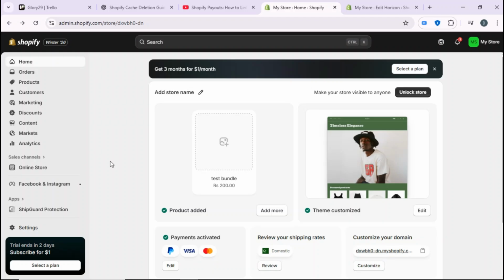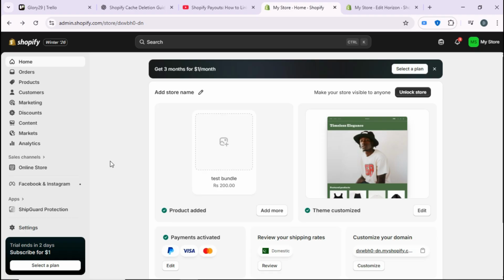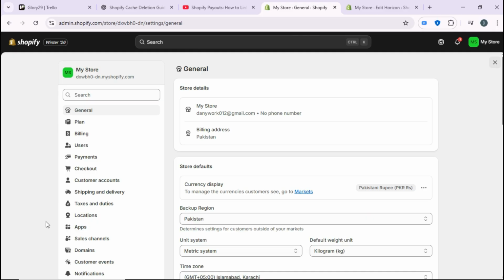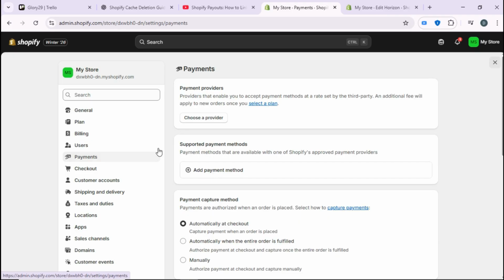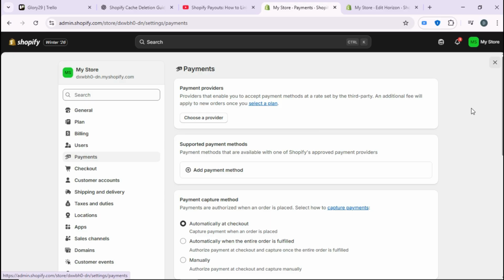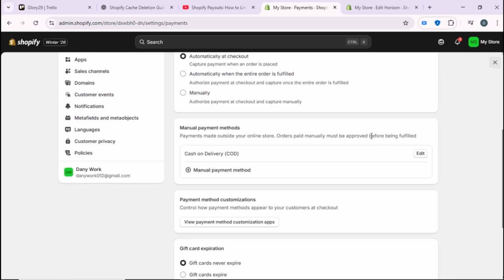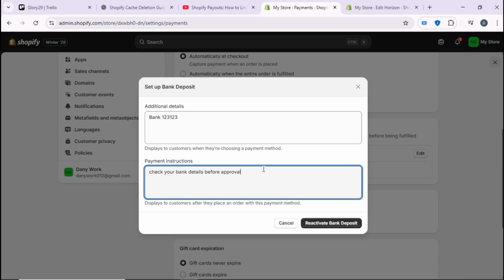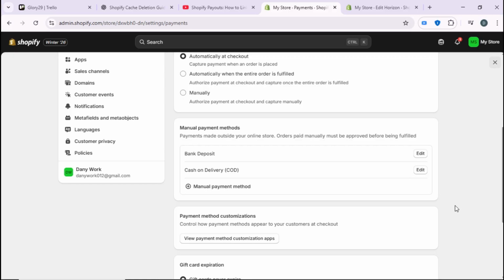How to Link Your Bank Account to Shopify and Get Paid (Step By Step) 2026!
In this comprehensive guide I will show you how to link your bank account to shopify and get paid step by step guide in 2026! Learn how to link your bank account to Shopify to receive payouts quickly and securely. This guide walks you through setting up Shopify Payments, entering your banking details, and verifying your account information. You’ll also discover tips for avoiding payout delays and managing payment schedules effectively. Additionally, the article covers common setup issues and how to resolve them. By the end, you’ll be ready to get paid smoothly from your Shopify store.